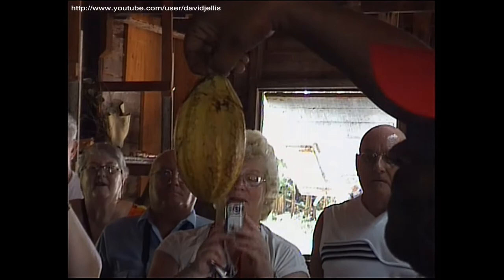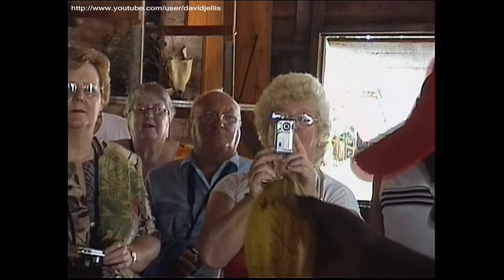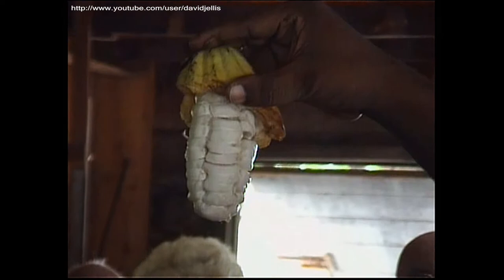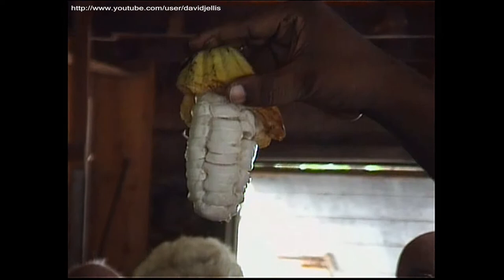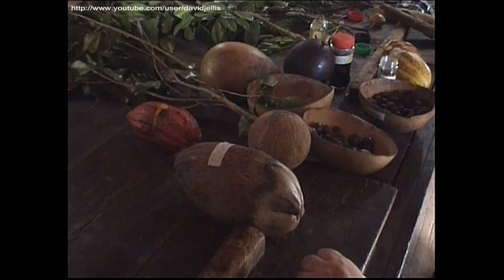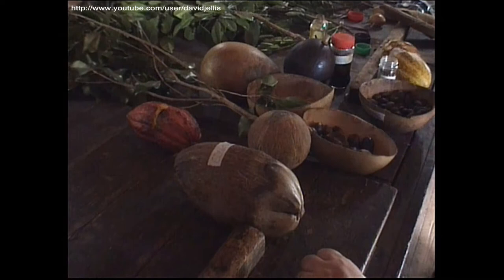Dougaldston Spice Estate - Grenada (Ocean Village Two Caribbean Cruise)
My wife and I visited the spice island, Grenada, on our first ever cruise back in 2008 on Ocean Village Two - one of the places we visited on our excursion was the Dougaldston Spice Estate - this historic plantation grows and processes spices the old-fashioned way. You can see (and smell) many of the spices they grow on the island, such as mace, nutmeg, cloves and cocoa. The video features some clips of our stop here and a bit of the presentation we were given by one of the guides. You can almost smell those spices!
David Ellis - Roller Coasters, Thrill Rides and more
Please share your thoughts or any questions about the video - I will do my best to reply promptly to all questions asked.